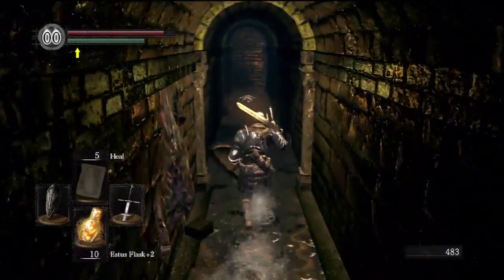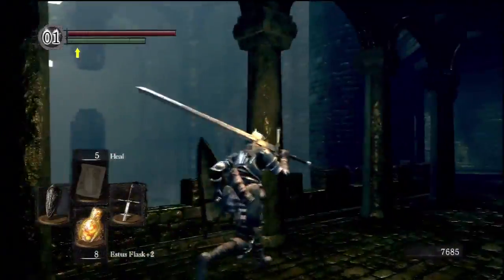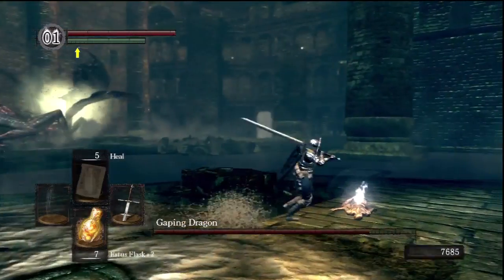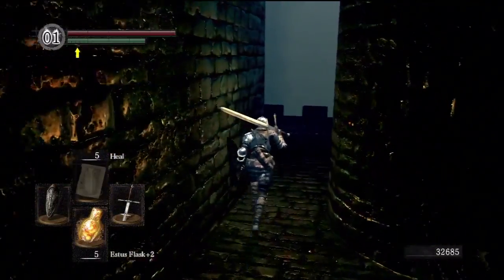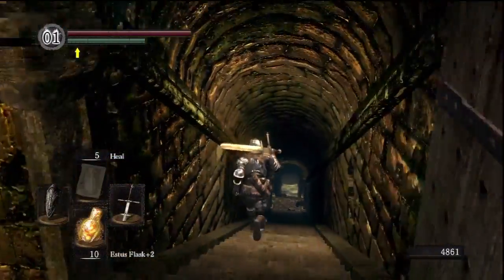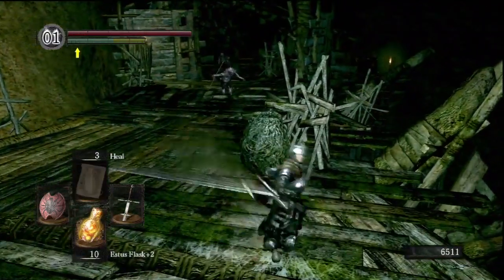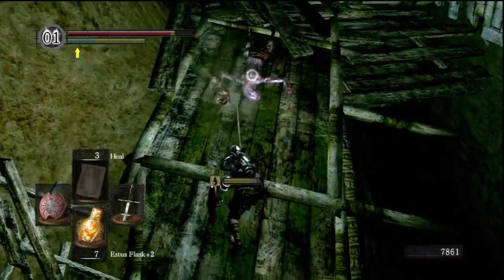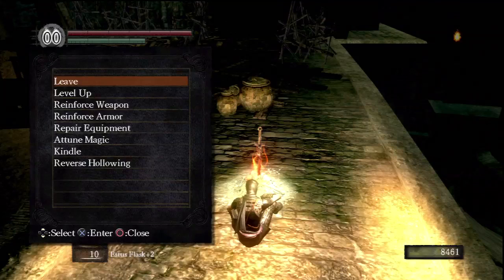Dark Souls - Dark Paladin - 7 - Knight Kirk - Gaping Dragon - Blighttown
Dark Souls Walkthrough/Let's Play
Dark Paladin Playthrough

The Depths
Knight Kirk
Gaping Dragon
Blighttown

Dan from Why U Dead takes you through a Walkthrough/Let's Play of Dark Souls.

Video Recording Device Used: HD PVR